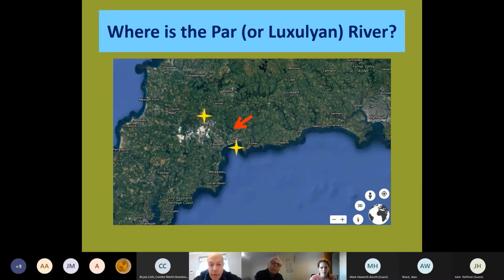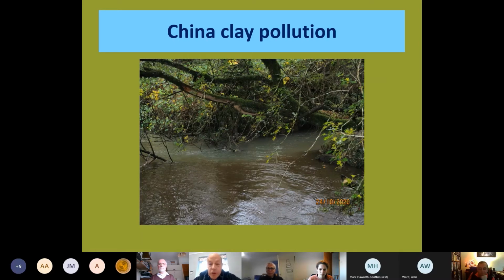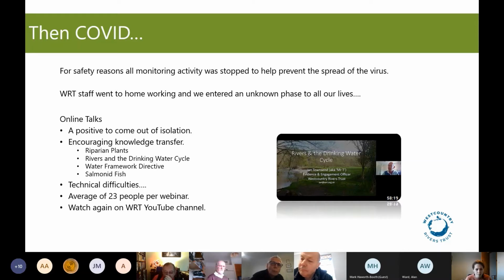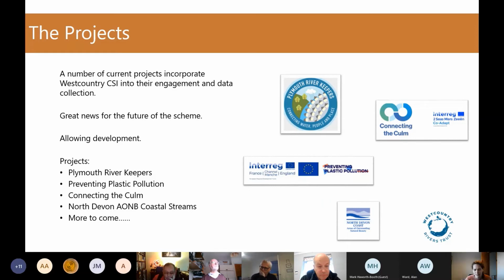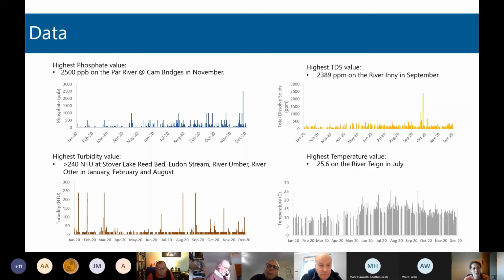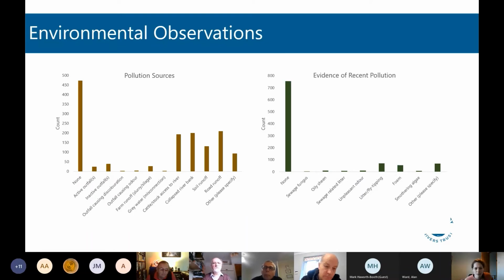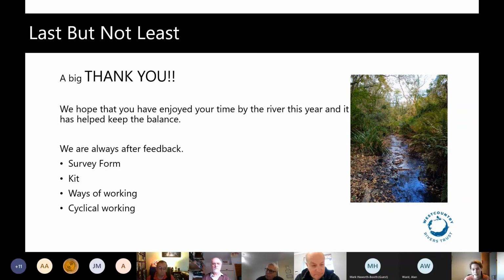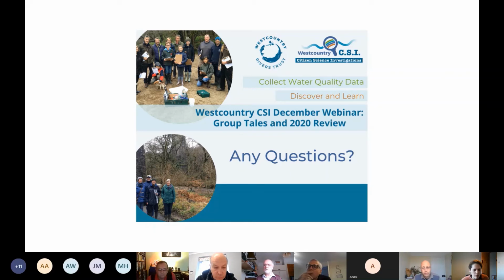Westcountry CSI December Webinar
Missed our latest CSI webinar? Listen/watch again to our December session where we looked back at CSI in 2020 and took a look ahead to 2021.
We are very grateful to our dedicated CSI crew - your input continues to go from strength to strength.
To find out how you can join us and help your local watercourses,